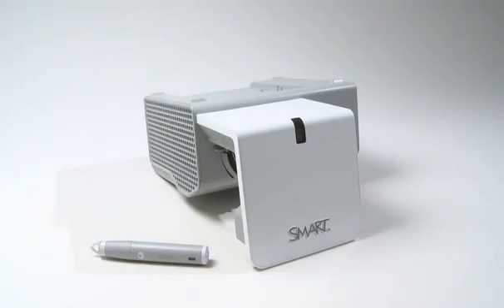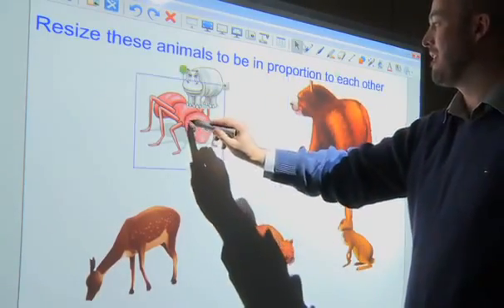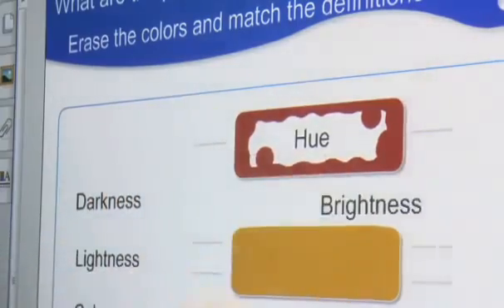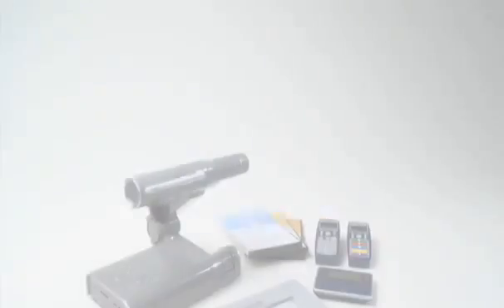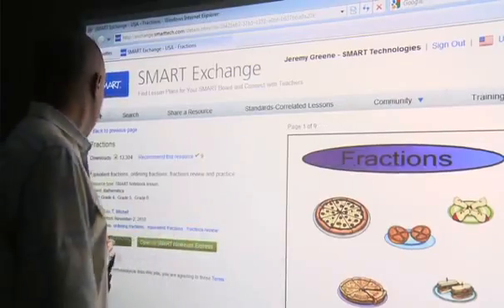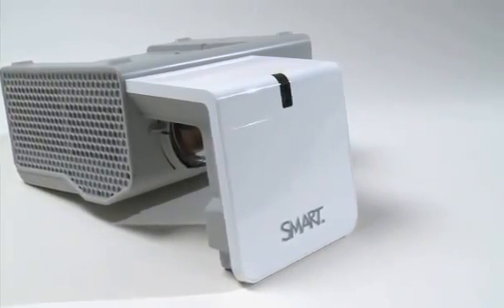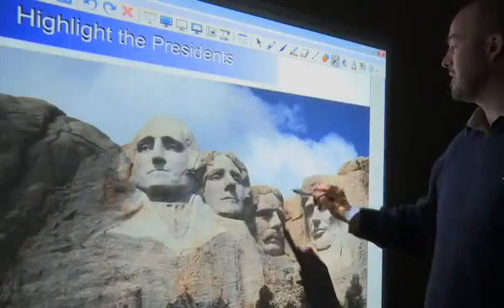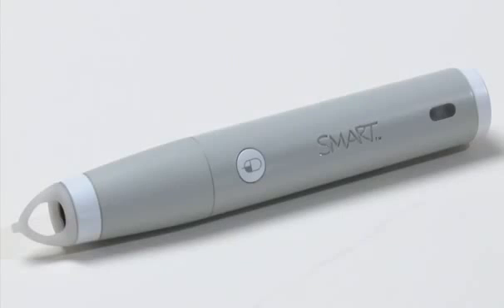SMART Technologies LightRaise 40wi Interactive Projector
The new SMART Technologies LightRaise™ 40wi interactive projector enables you to add interactivity to almost any surface. This pen-enabled, ultra-short-throw interactive projector is ideal for environments where there is a greater focus on directed learning.